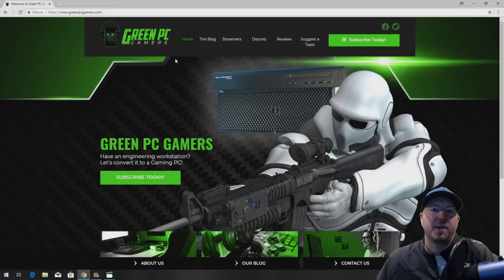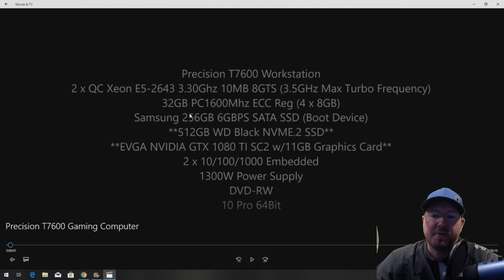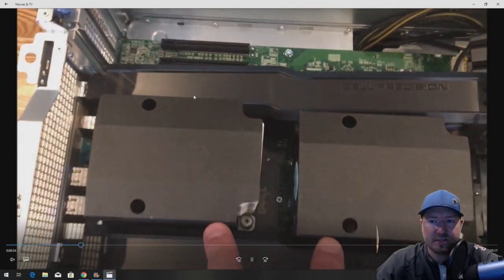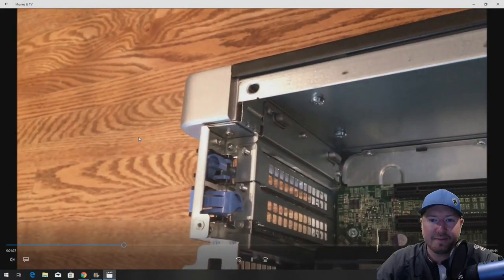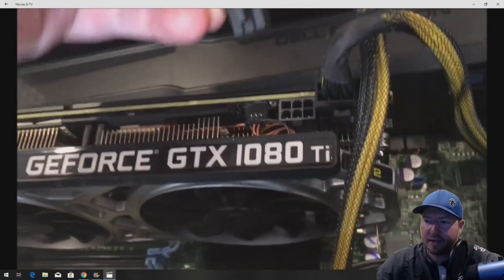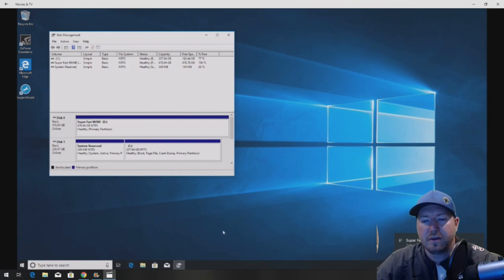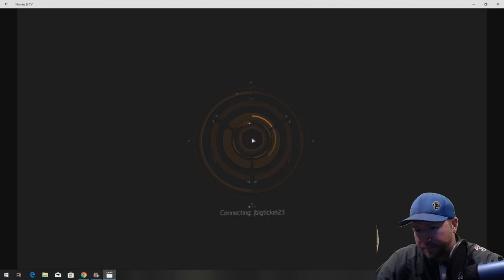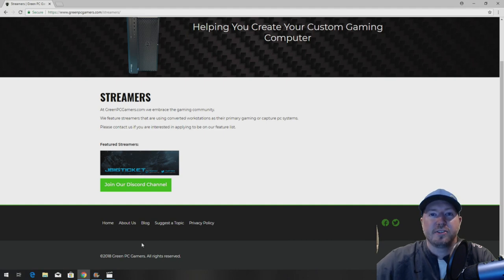Precision T7600 Gaming Computer NVME.2 and GTX 1080 TI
In this video we'll show you how to upgrade a Precision T7600 to optimize it for gaming.